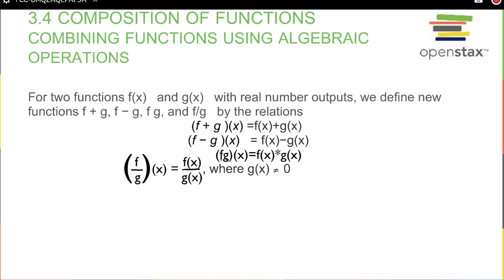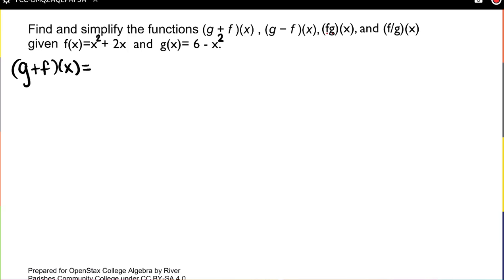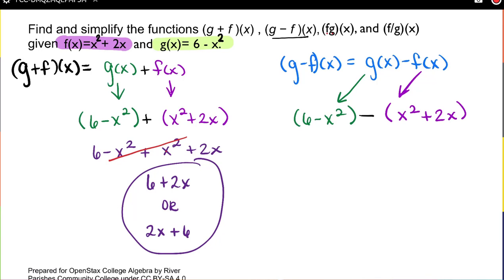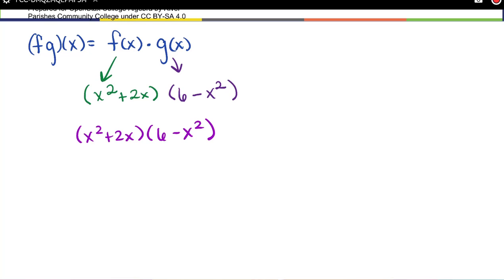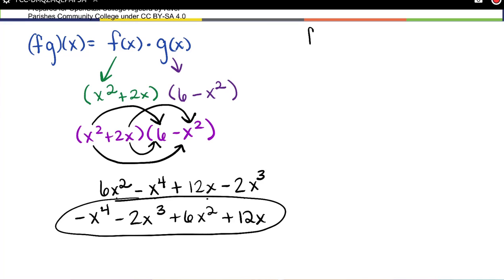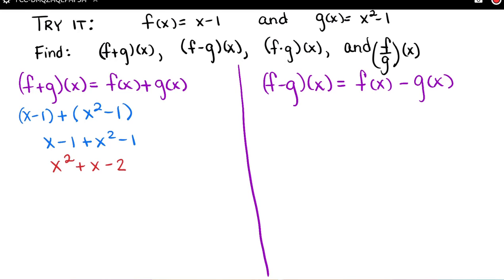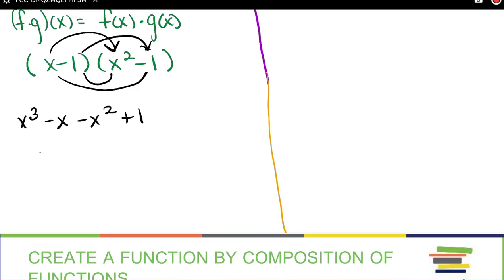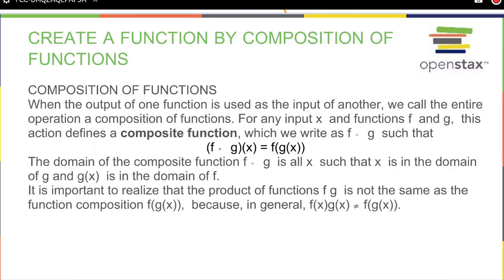3.4 Composition of Functions Part 1